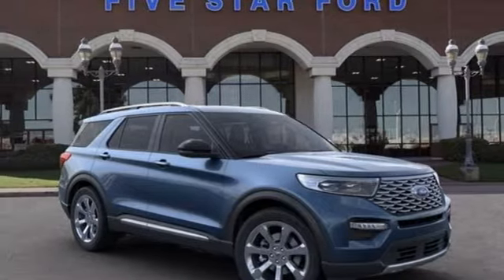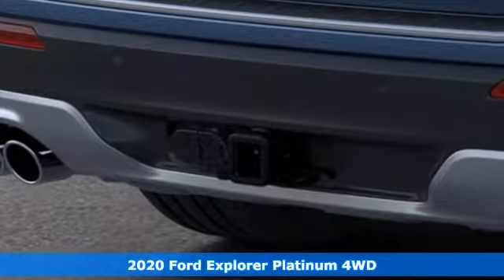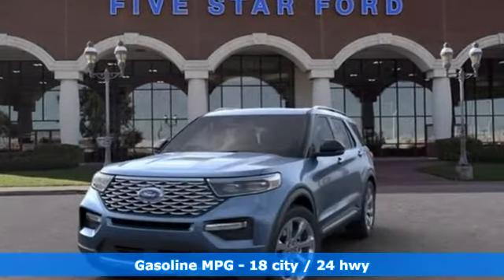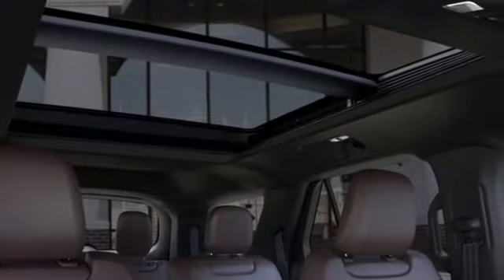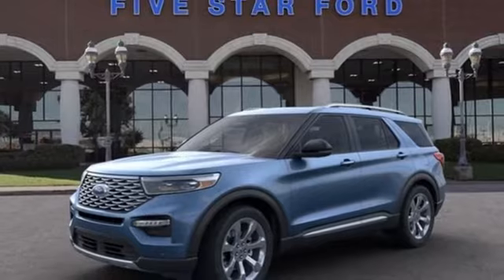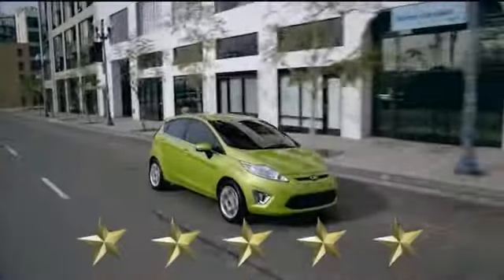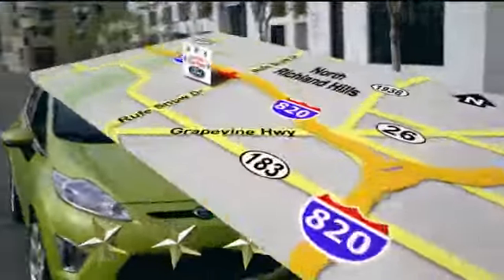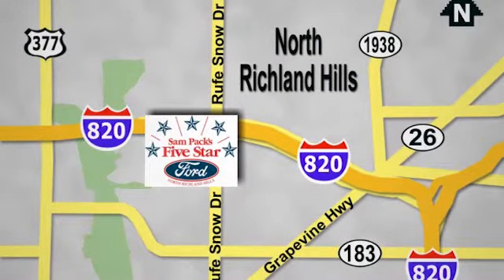New 2020 Ford Explorer North Richland Hills, TX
Year: 2020
Make: Ford
Model: Explorer
Trim: Platinum
Engine: V6
Transmission: 10-Speed Automatic
Color: Blue
Interior: Ebony With Light Slate Uppers
Stock #: LGA79953
VIN: 1FM5K8HC4LGA79953

Address:
6618 NE Loop 820